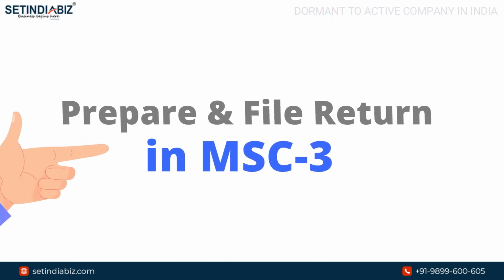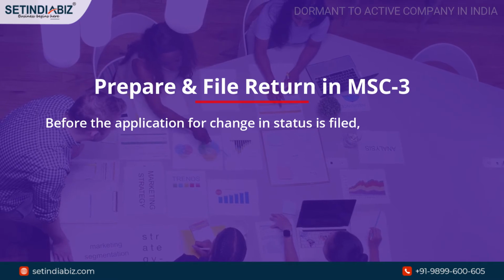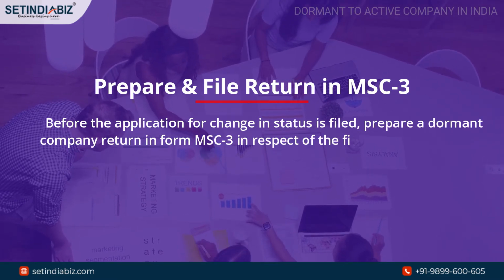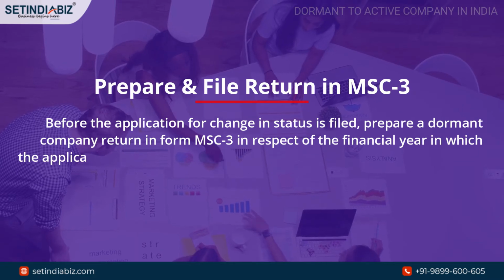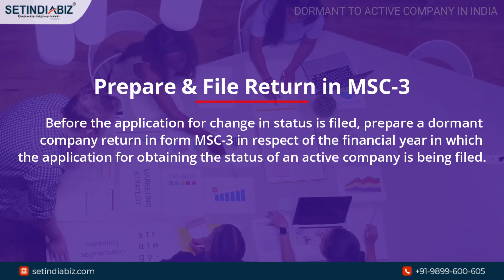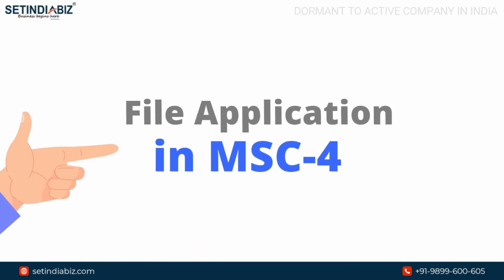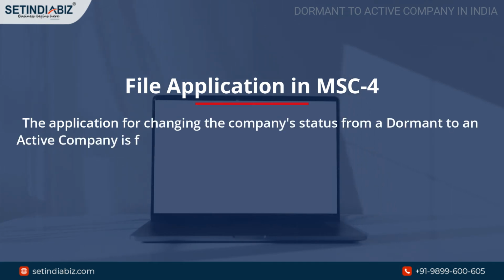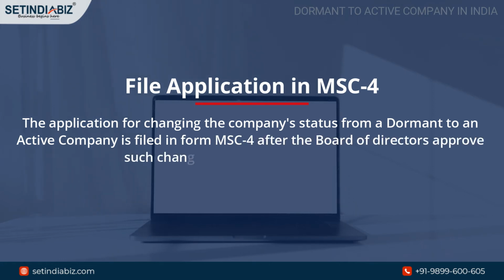🔄 Dormant Company to Active Status | MSC-3 & MSC-4 Forms | Complete Process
Learn how to convert your dormant company to active status in India! This comprehensive guide covers the complete process using MSC-3 and MSC-4 forms, eligibility criteria, compliance requirements, and step-by-step instructions for reactivation under Section 455 of Companies Act 2013.

📌 What You'll Learn:
✅ What is dormant company status & its benefits
✅ Difference between dormant and inactive companies
✅ How to file MSC-3 (Annual Return) & MSC-4 (Reactivation) forms
✅ 5-year maximum dormancy period rules
✅ Compliance requirements during dormancy
✅ 7-day deadline for reactivation after breach

💡 Key Compliance Points:
- Simplified annual return in Form MSC-3
- Reduced compliance burden vs active companies
- Still requires statutory audit & ITR filing
- Board meeting requirements continue
- Cannot accept deposits or conduct business

📋 Reactivation Process:
1️⃣ Board resolution for status change
2️⃣ File MSC-3 return for current year
3️⃣ Submit MSC-4 application to ROC
4️⃣ Receive MSC-5 certificate upon approval

⚠️ Important Deadlines:
- Maximum dormancy: 5 years
- Breach reporting: Within 7 days
- Annual MSC-3 filing: Within 30 days of FY end

🎯 Perfect for: Companies with no current operations, holding IPR/property, future projects, or seasonal businesses looking to reduce compliance costs.